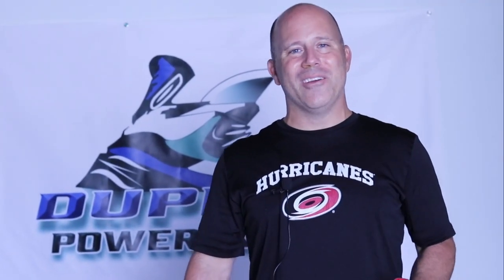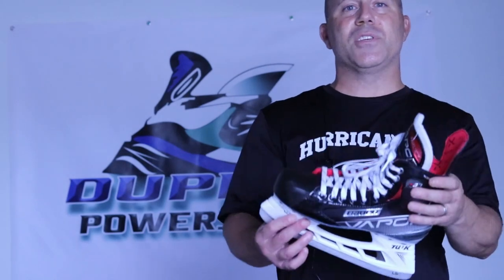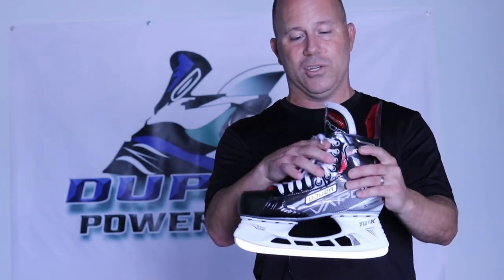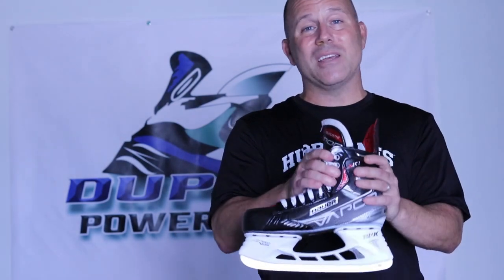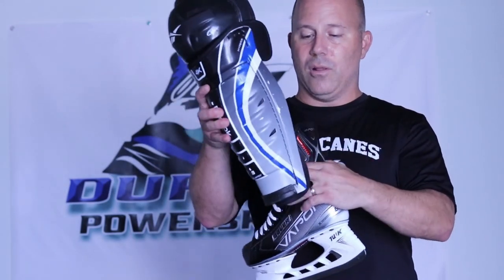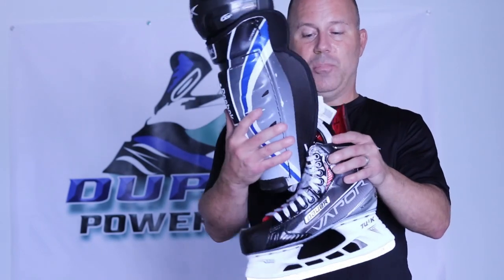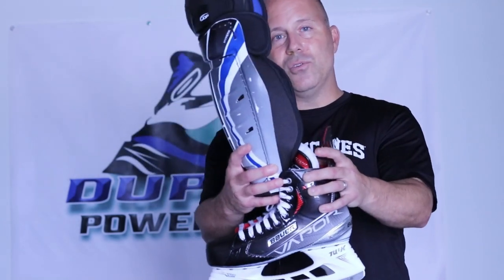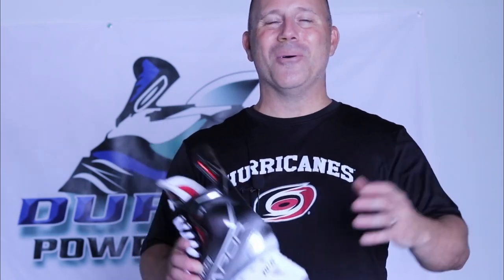Hockey Speed Tips - Are you limiting your Forward Ankle Flexion?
Hockey Speed Tips from Coach Ryan with your Forward Ankle Flexion and how you wear your shin guards.  You need deep knee bend for full forward stride extension and powerful hockey strides.  The way you wear your shin guards and how tight you tie your hockey skates could be playing a part!

- H O W   Y O U   C A N   L E A R N   F R O M   COACH RYAN -
➡️ I'm COACHING online! Want to unlock your hidden gear and get explosive and faster on the ice?  I'm accepting applications to work with me. Serious inquiries only pls.

Ryan's passion has been to create dynamic & explosive skaters for over 20 years!

Coach Ryan is a National Powerskating Coach with 20+ years of creating dynamic skaters working with NHL prospects, ECHL, AHL, NCAA Div I and III, prep, junior, and all ages of youth amateur players.